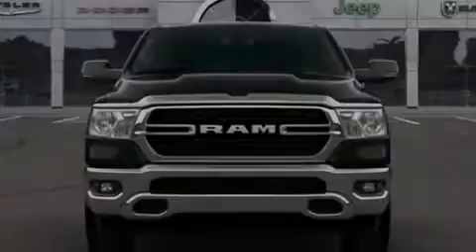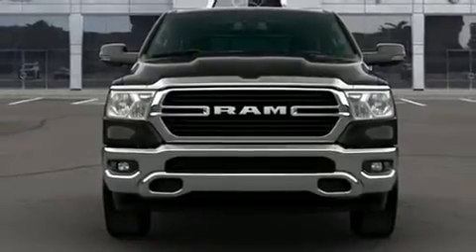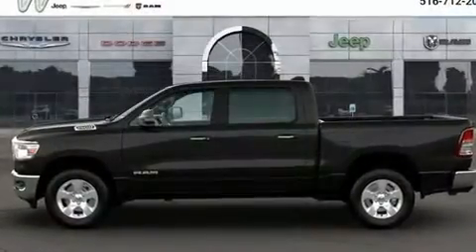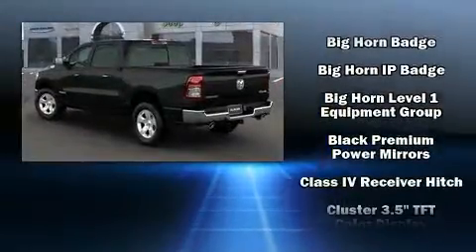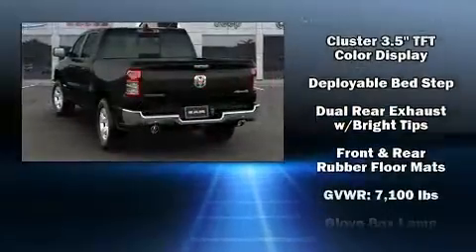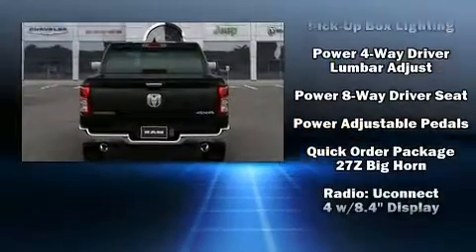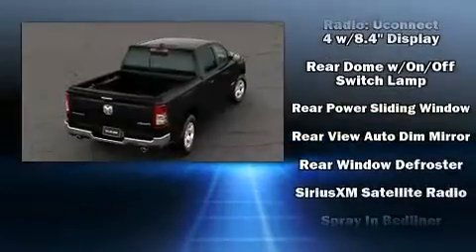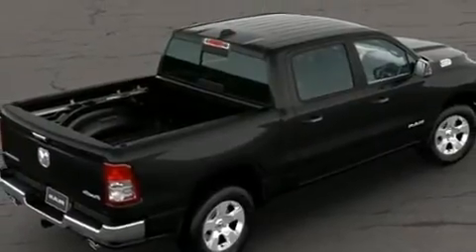2020 Ram 1500 BIG HORN CREW CAB 4X4 5'7 BOX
Introducing the 2020 Ram 1500 It features an automatic transmission, 4-wheel drive, and a powerful 8 cylinder engine. Top features include cruise control, a leather steering wheel, power door mirrors and heated door mirrors, adjustable pedals, an overhead console, a trailer hitch, a bedliner, and remote keyless entry. Passengers are protected by various safety and security features, including: head curtain airbags, front side impact airbags, traction control, brake assist, ignition disabling, and 4 wheel disc brakes with ABS. For added security, dynamic Stability Control supplements the drivetrain. You will have a pleasant shopping experience that is fun, informative, and never high pressured. Please don't hesitate to give us a call.